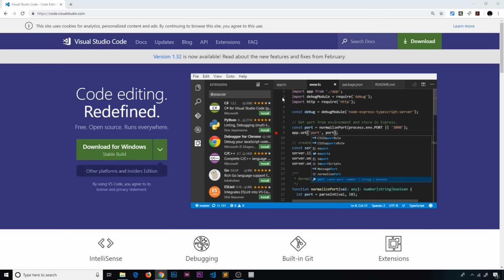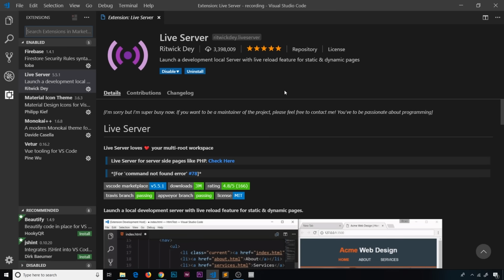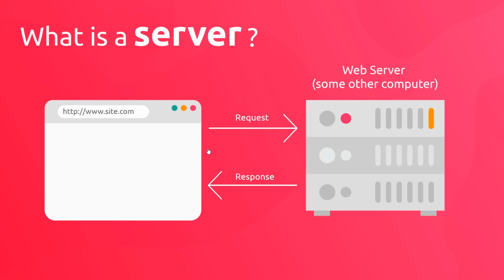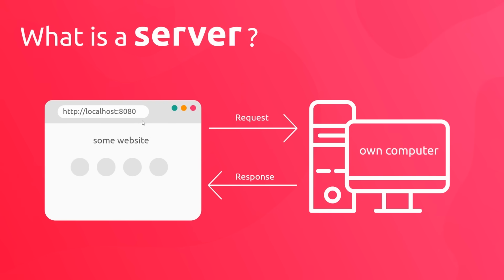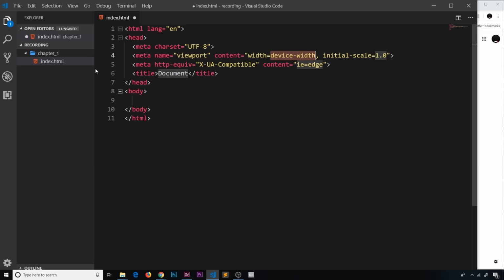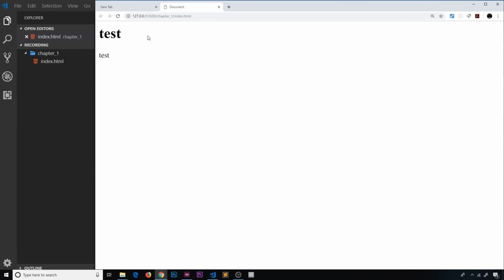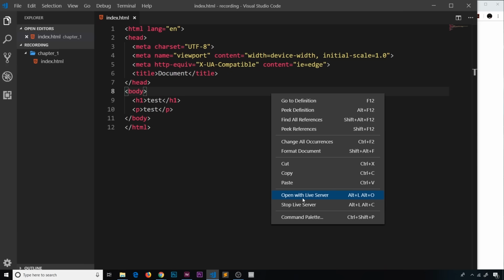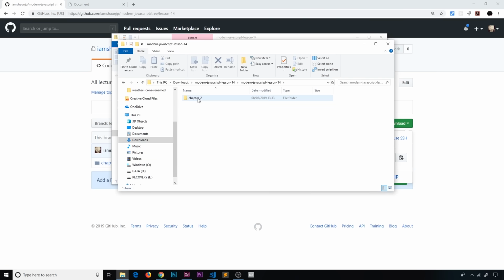Modern JavaScript Tutorial #1 - Intro & Setup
💻 Get the full Modern JavaScript (novice to ninja) course from Udemy. Discount auto applied: